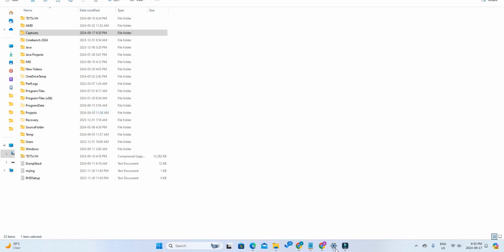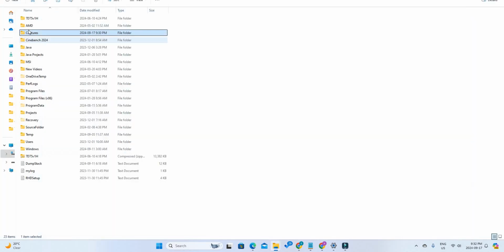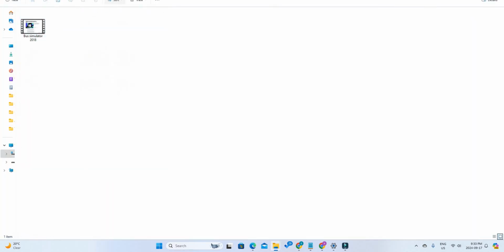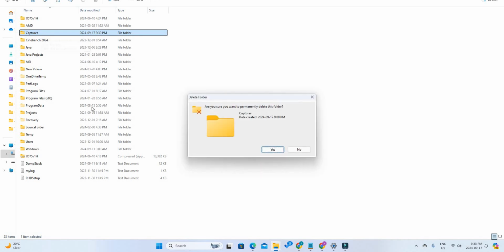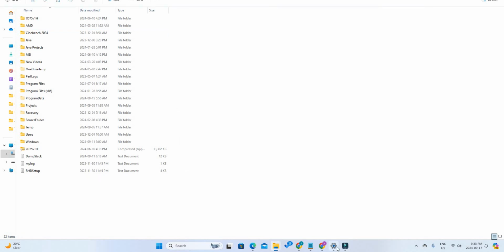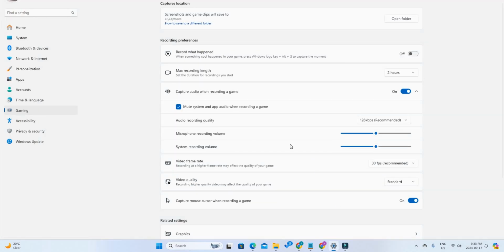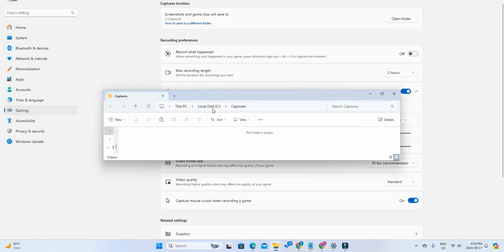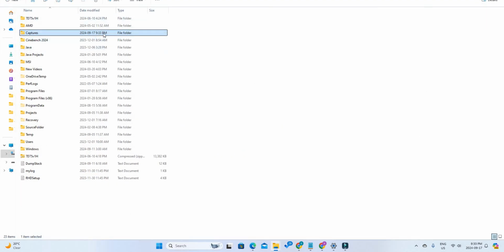How to restore Game Capture Folder in Windows 11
In today's video I will show you how to easily restore your game captures folder in Windows 11

Ready to launch your website? Get started with Bluehost – reliable hosting, free domain, and 24/7 support.